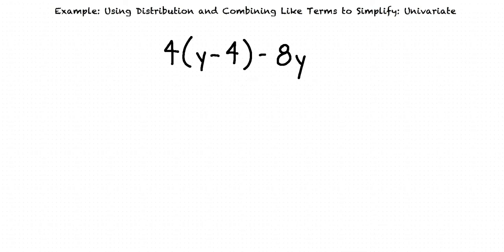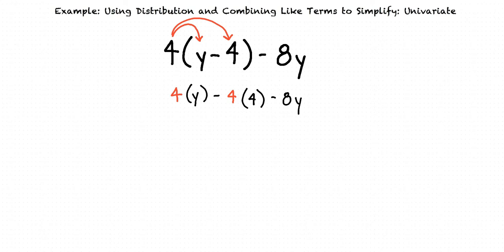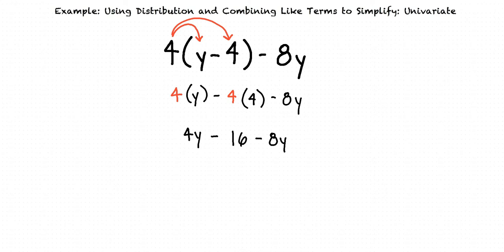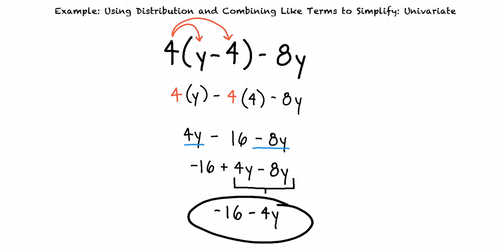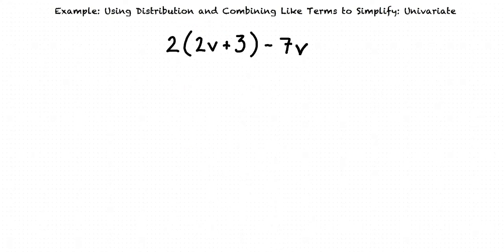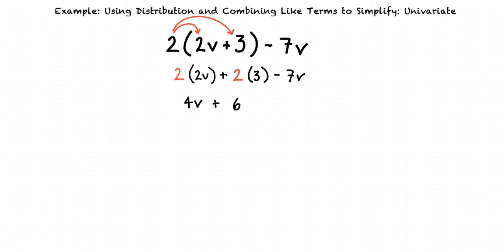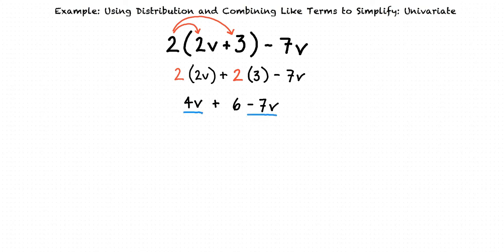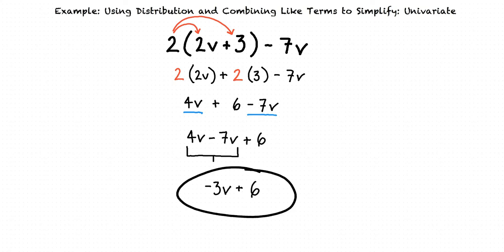Example: Using Distribution and Combining Like Terms to Simplify: Univariate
This is an example video of Using Distribution and Combining Like Terms to Simplify for ASU.

Join us!